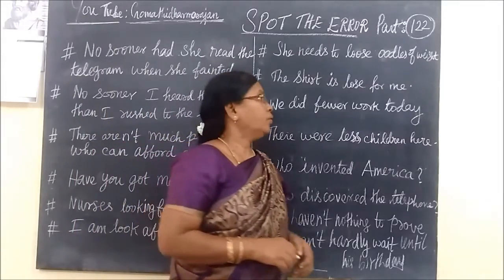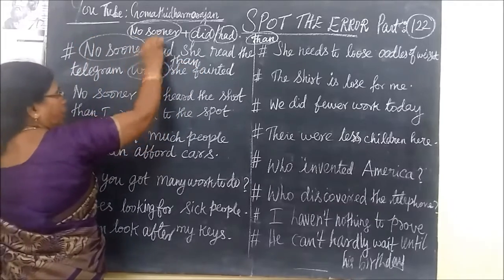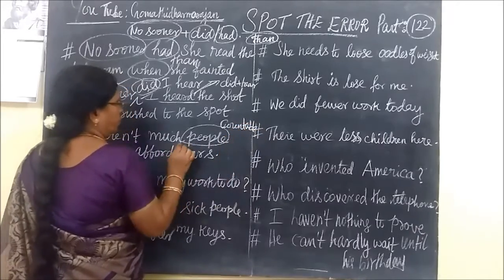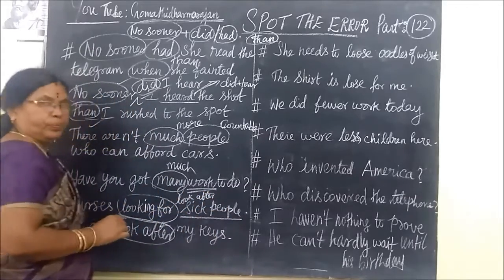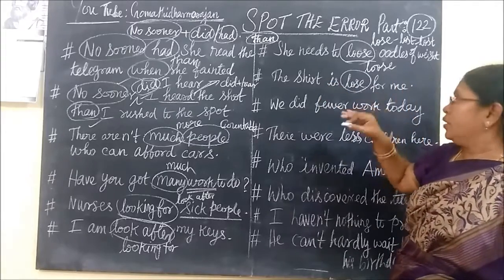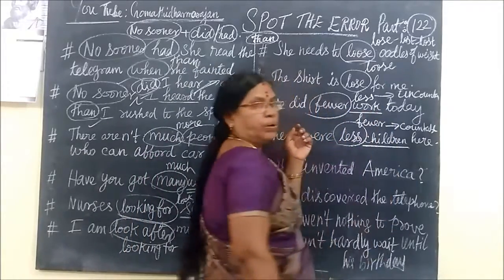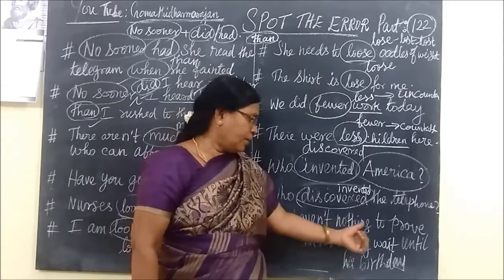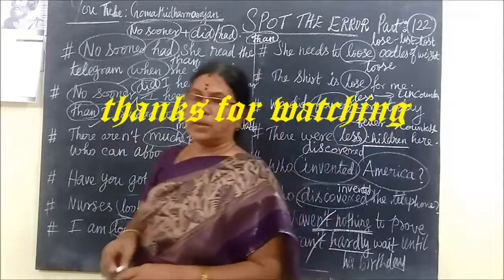School Grammar [Part-122] Spot the Error Gomathi dharmarajan